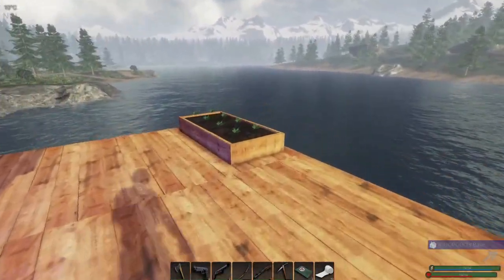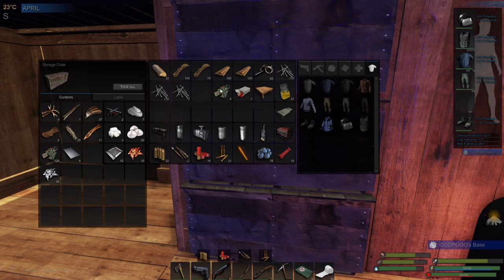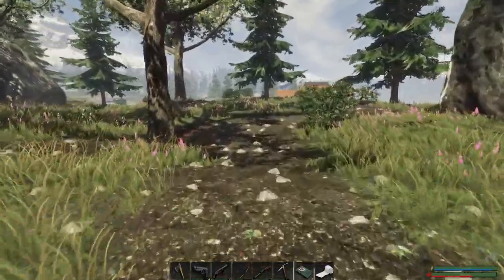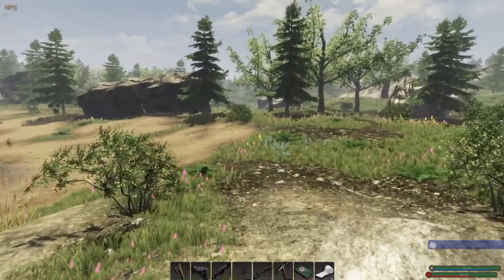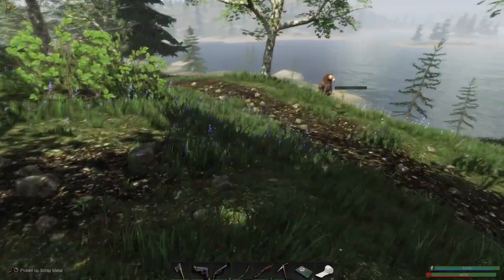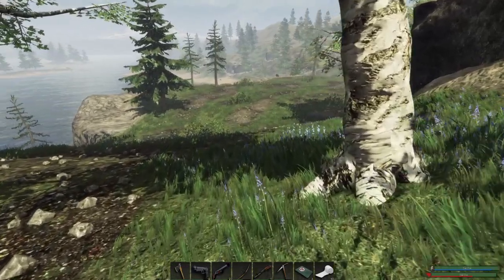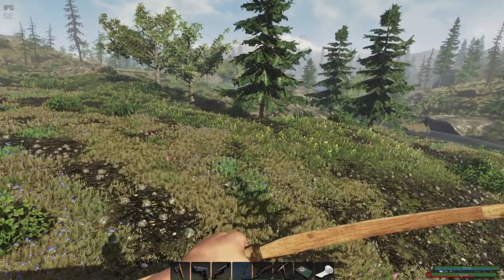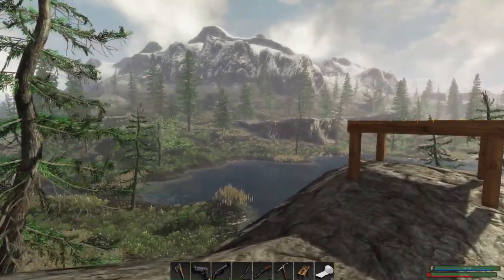Saved By The Beach I Subsistence Gameplay I Season 1 Episode 20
Subsistence by Coldgames. In this episode we start our move to the south end.

A few of my favorite Subsistence Youtube channels. These incredible people inspired me to start my own gaming channel.